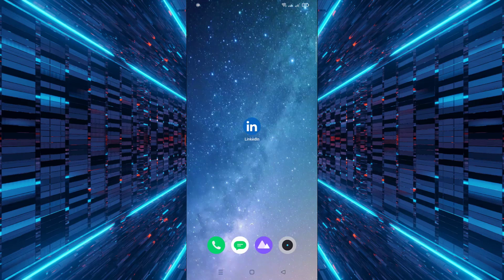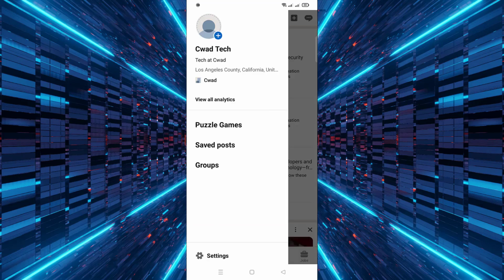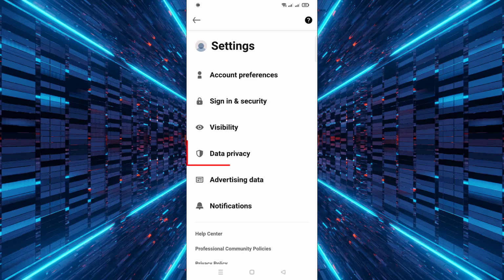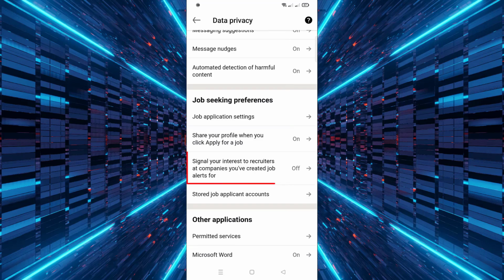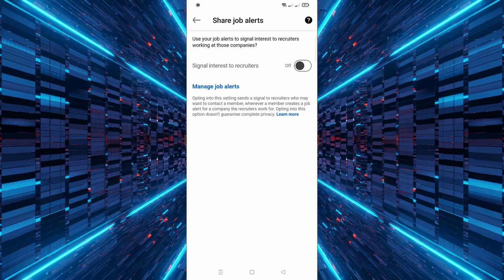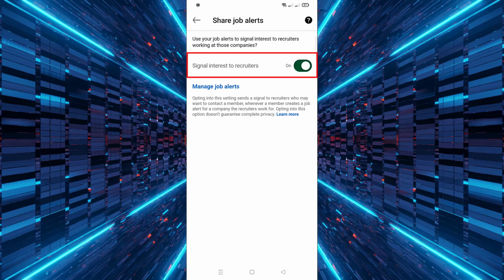How to Enable Signal Interest to Recruiters on LinkedIn App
Unlock the power of LinkedIn by learning how to signal interest to recruiters directly from your mobile app. 📱

This feature helps you get noticed by recruiters and increases your chances of landing the perfect job opportunity. 💼

Stay ahead in your career by enabling LinkedIn recruiter notifications and making your profile visible to top companies. 🚀

LinkedIn mobile app settings allow you to control your job alerts and show interest to potential employers. ⚙️

Make networking and job hunting easier by using LinkedIn’s built-in tools to reach recruiters effectively. 🤝

Enhance your professional presence and ensure that the right recruiters see your profile at the right time. 🌟

LinkedIn job alerts, recruiter interest, LinkedIn mobile app, career growth tips, get noticed by recruiters